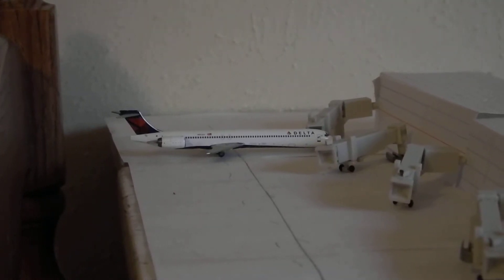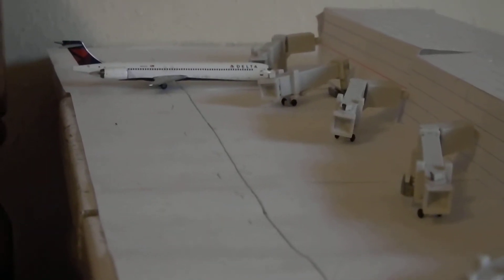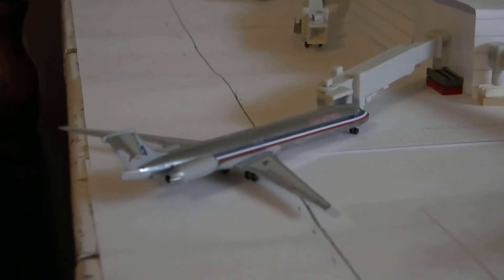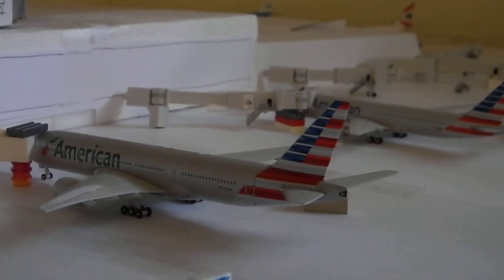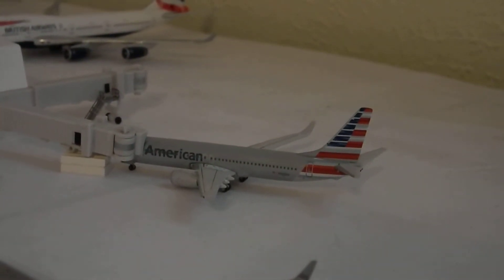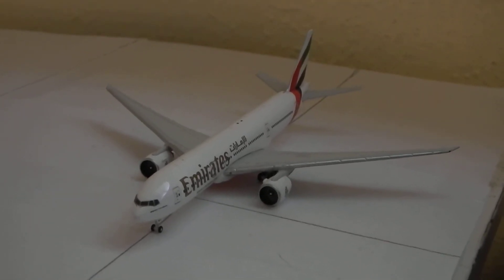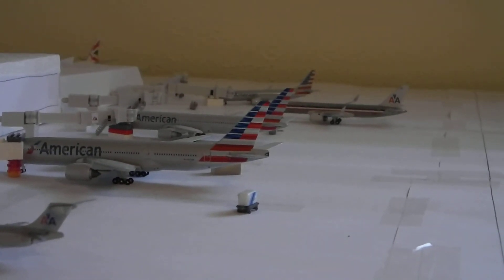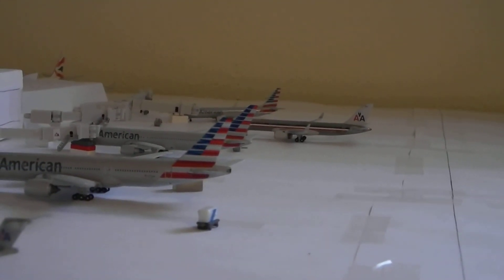DFW International Airport July 1/2 Updates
Hoping to get a few more aircraft which is said in the video.